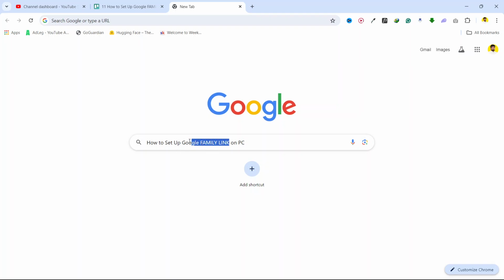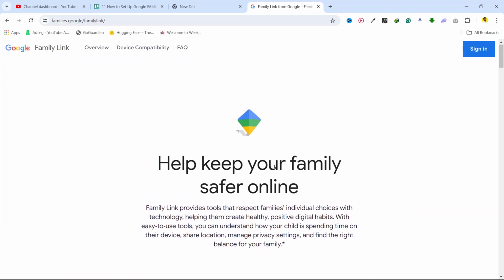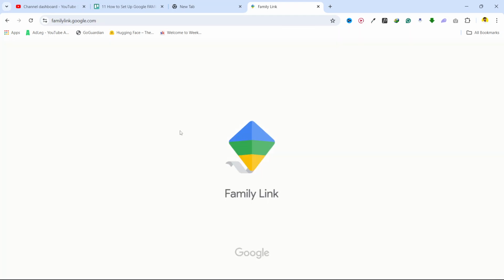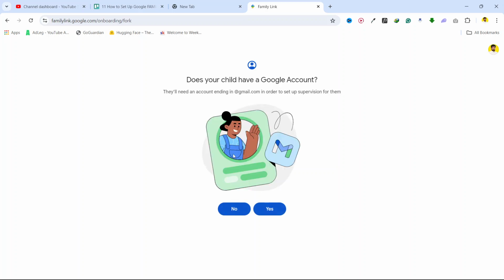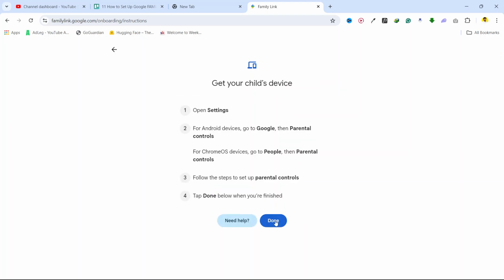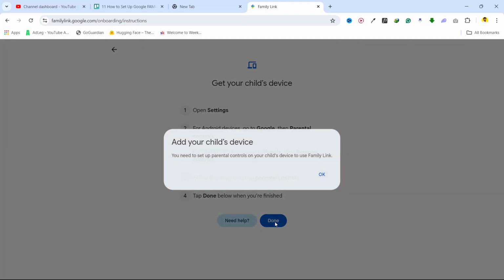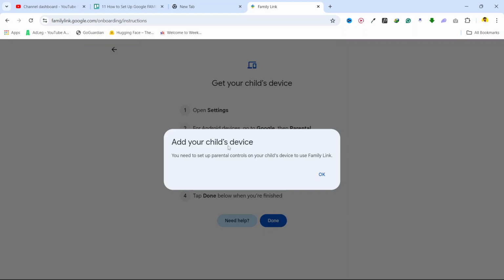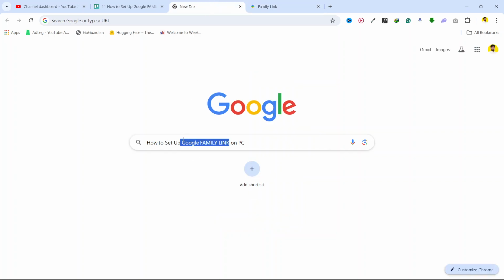How to Set Up Google FAMILY LINK on PC